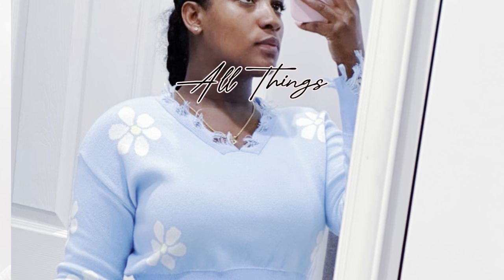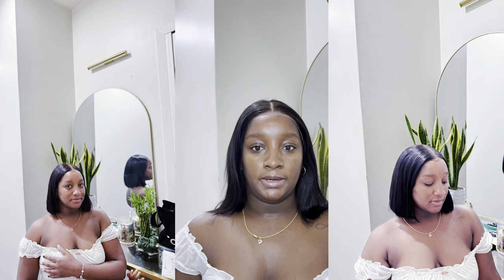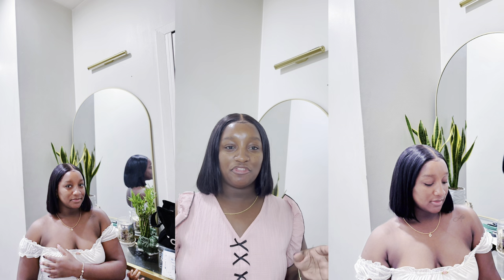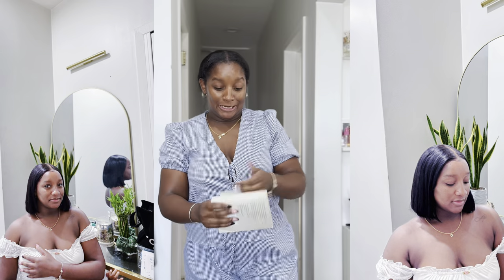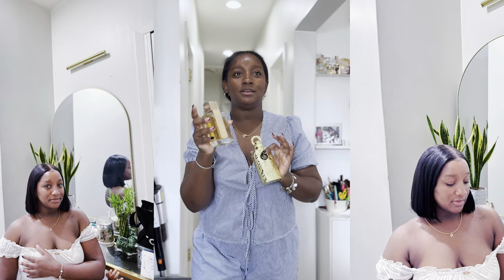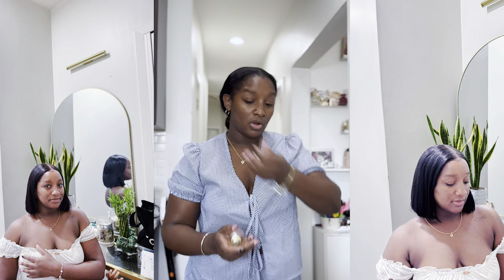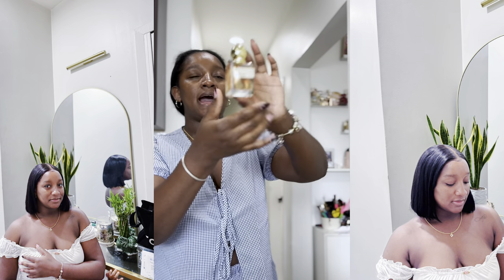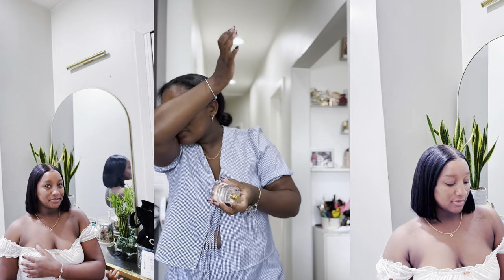MY MATURE ERA - NEW HAIR NEW FRAGRANCES | All Things Jadene 🇯🇲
matura cleangirlaesthetic workingmom Hi y'all!! Jadene here, welcome aboard the hot ass mess express, i hope y'all enjoyed this video links are below for some things like catching up with me on my other social platforms.

AMAZON STORE FRONT

MUSIC